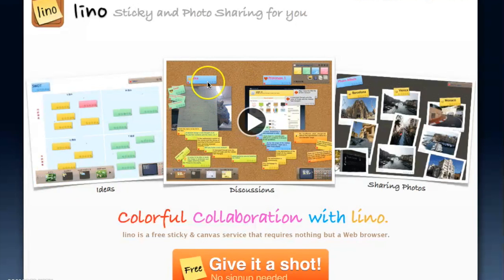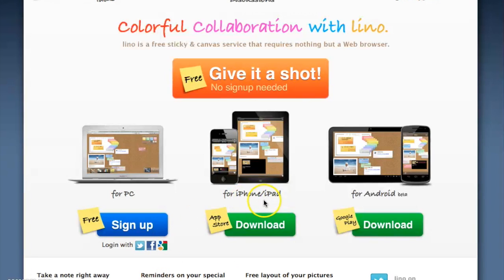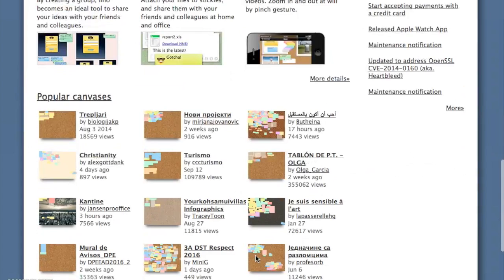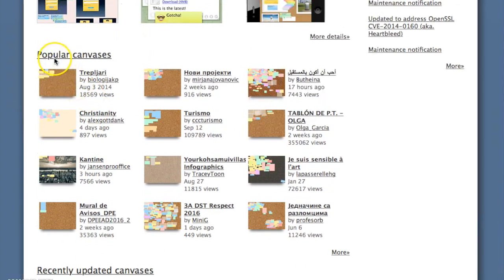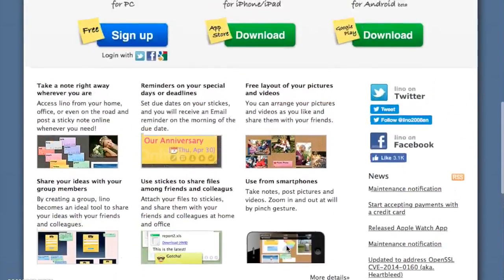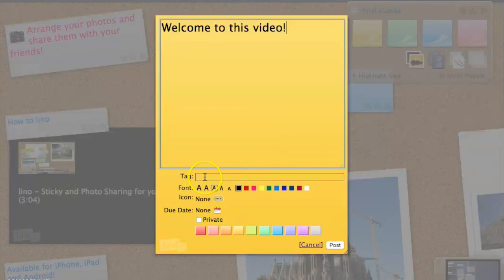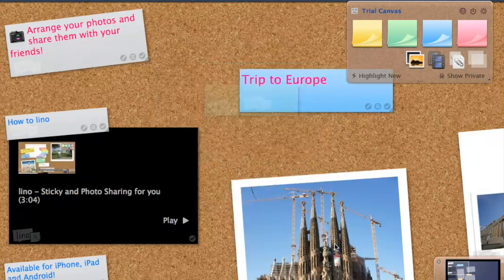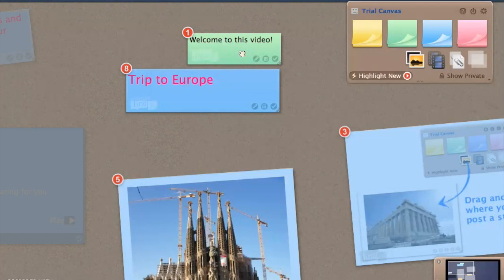Introduction on how to use Lino, a web-stickies service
Designing virtual canvases to create interactive, collaborative, synchronous and asynchronous conversation with and among your students.